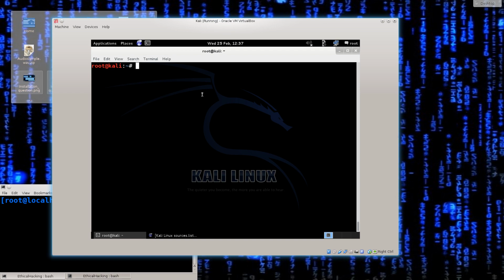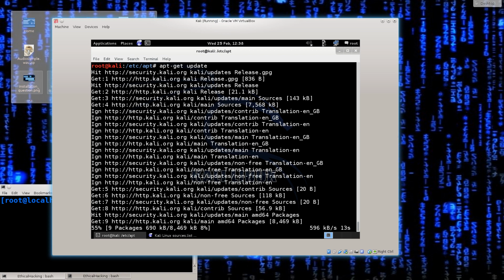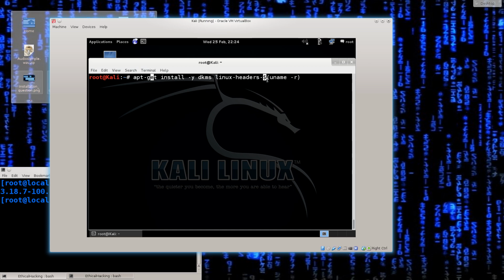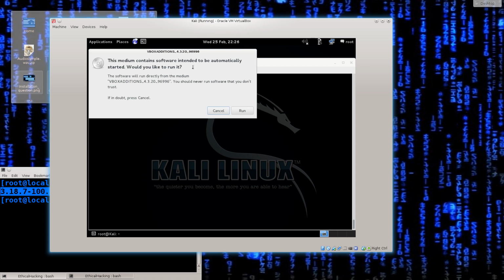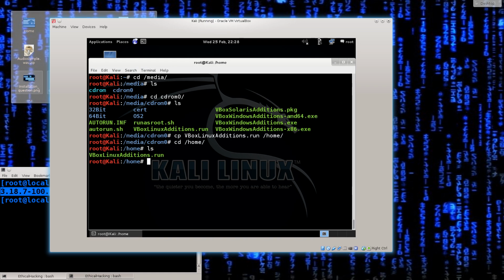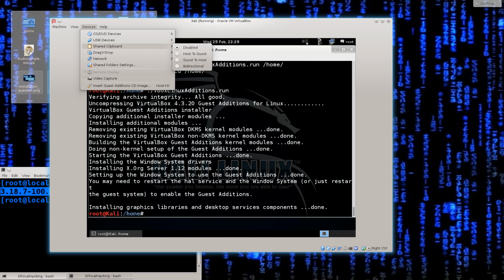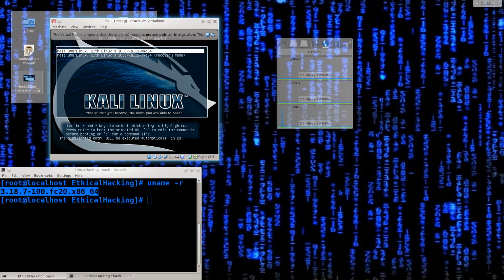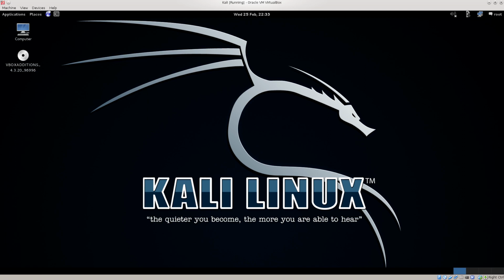How To Use Kali Linux | Ethical Hacking Course (Module 11)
Welcome everybody to this video how to use Kali Linux ethical hacking course module 11.
Today I will continue from where I left off in the previous one. Now if you remember we issued app - get update an app - get upgrade commands that took a while to finish and process.

 I was prompted once I was given a readme file in regards to w get programs that we get back at and where you go about the way you handle it is you press q to exit you do not close the terminal and terminate the updates. Rather instead of just press q to exit the readme file and the update process will continue no problems so today we need to configure the repository.

 The sources list those are the list of repositories from which your Linux distro actually pulls various back at send information from just like the Dora Kali Linux also has for depository and if you go on to their website to see the link is here I have marked it you have these for repositories that are to default repositories of Kali Linux and you can just go ahead and copy paste them not a bad idea to do this sometime.

I don't know why I don't find them by default in the repository list of the sources list so I have to do it manually. You go ahead and basically typing CD / Etsy / apt dubstep Ellis and they were go you have sources. List and go ahead and type Nano sources. List price enter and you are now in the repository fought in the depository file this is where they are listed this is where you can type them in so let's just go ahead and copy these two I'm not going to worry about any duplicates.